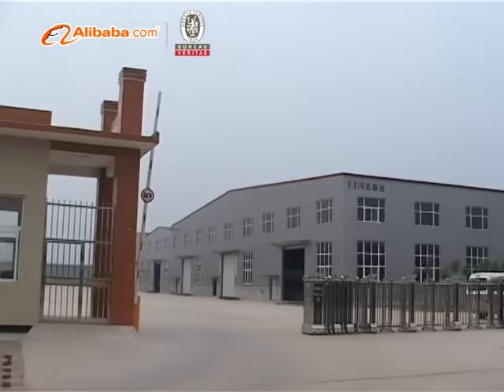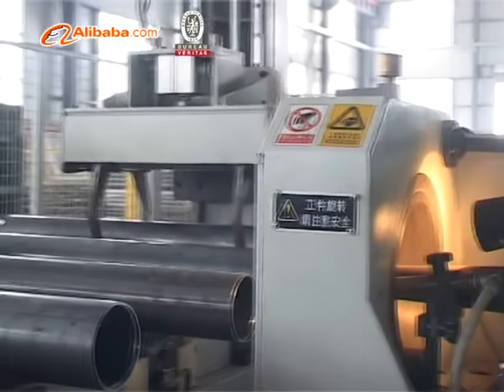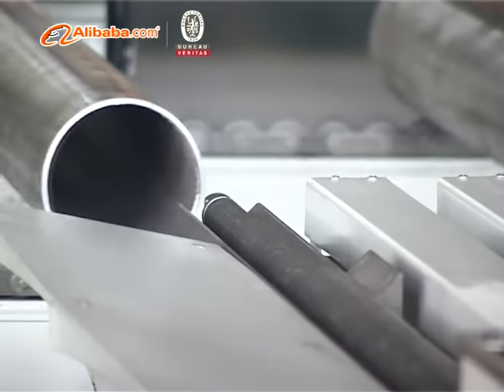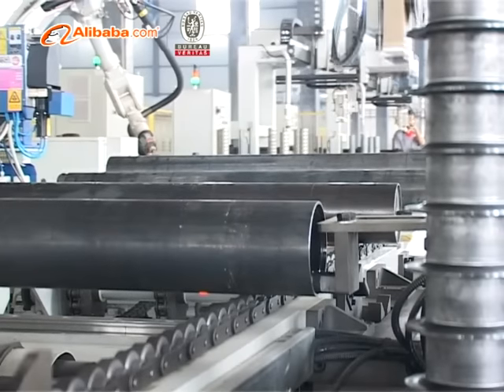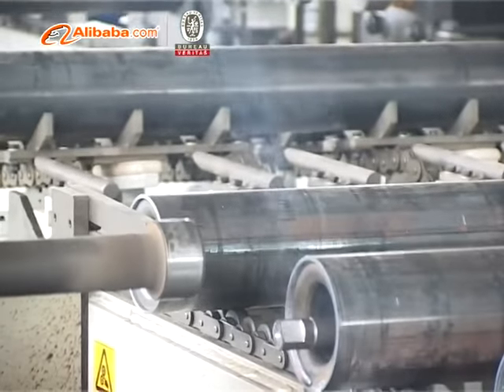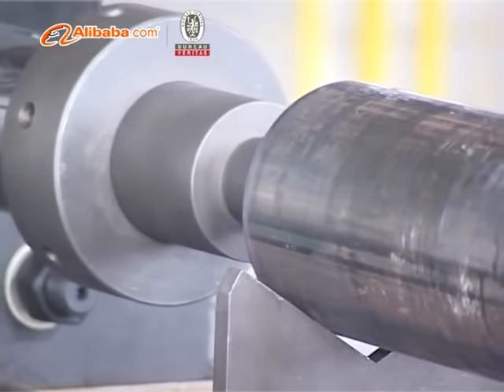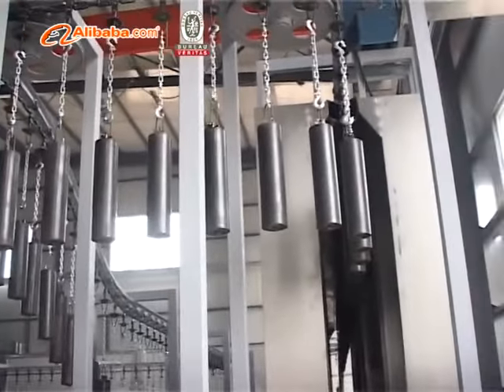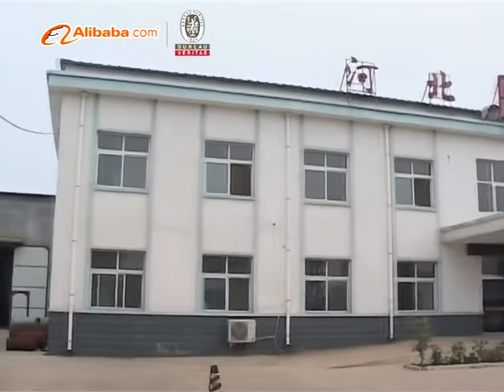Conveyor Roller Full Automatic Production Process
Hebei Fenjin is the manufacturer specialized in various type conveyor rollers & idlers,conveyor pulley, belt conveyor, belt cleaner, impact bed, roller frame, etc. Hihg quality and competitive price.